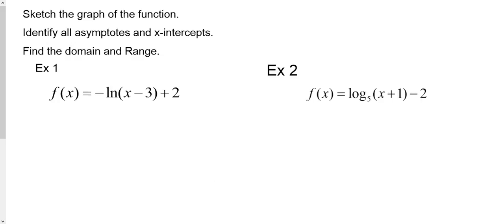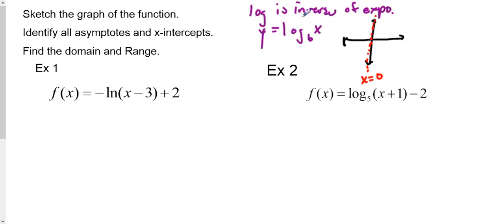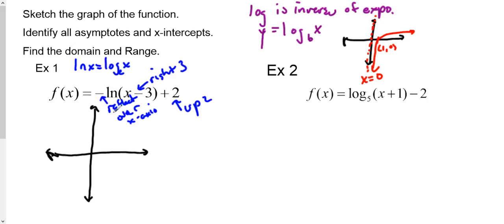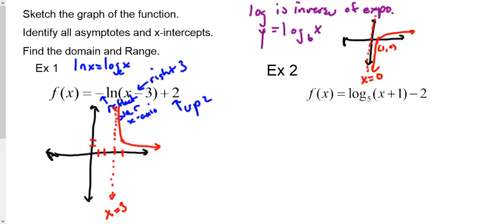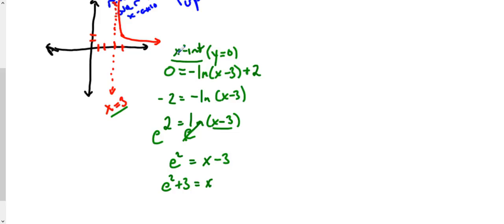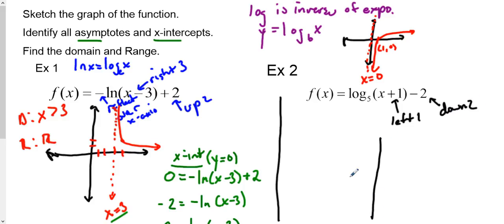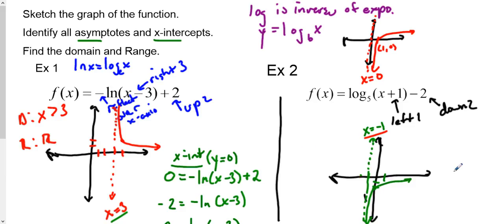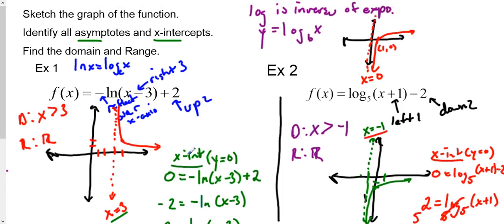Graphing Logs Lesson 1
Explination of how to sketch a basic graph of a logarithmic function. Keys features are identifying the vertical asymptote, x-intercept, domain and range.